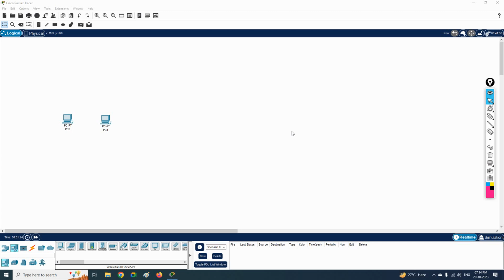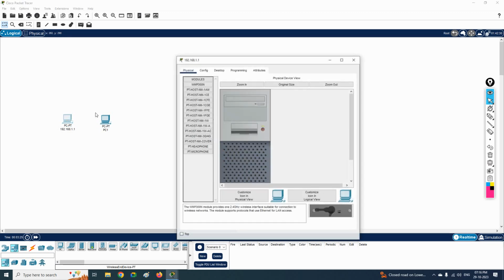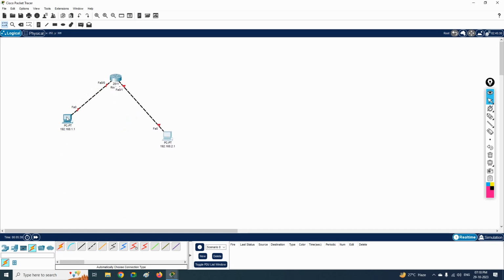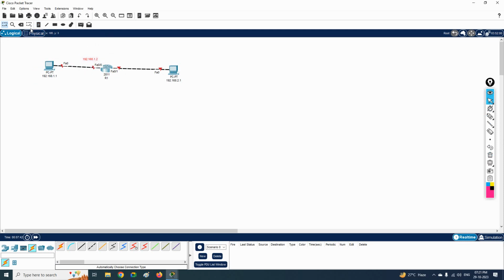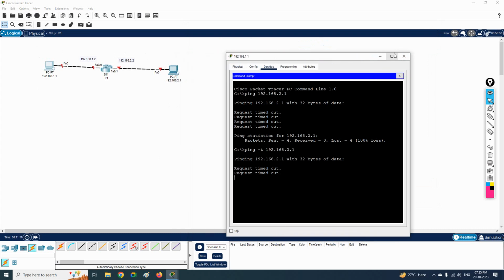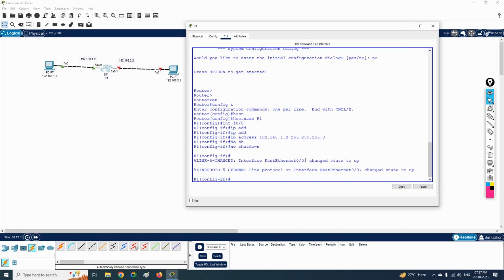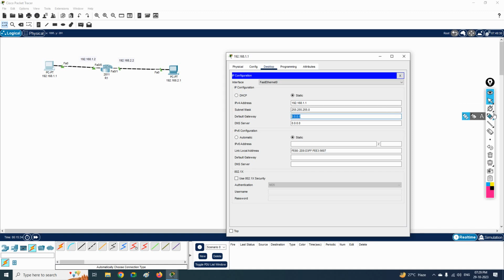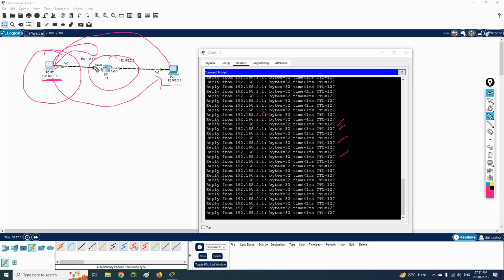Basic Router Lab in Packet tracer | CCNA | Networkforyou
Hello Everyone,

In this video we are going to discuss Basic Router Lab in Packet tracer.
Thanks.

About us:
Thanks